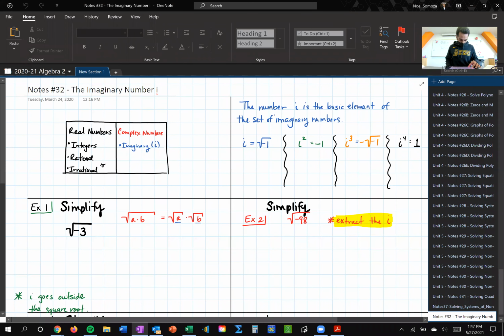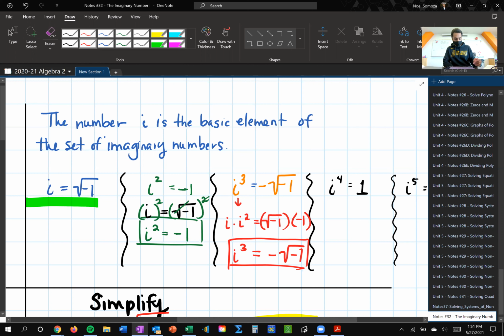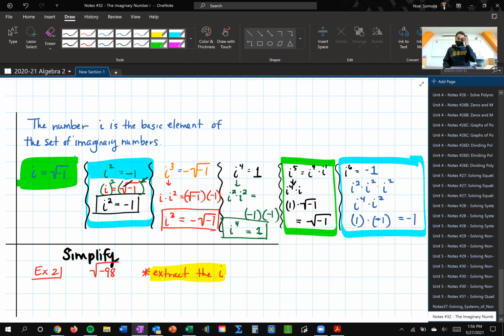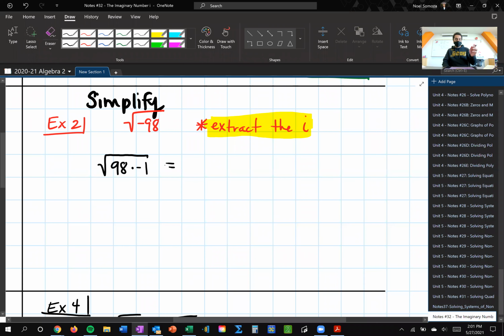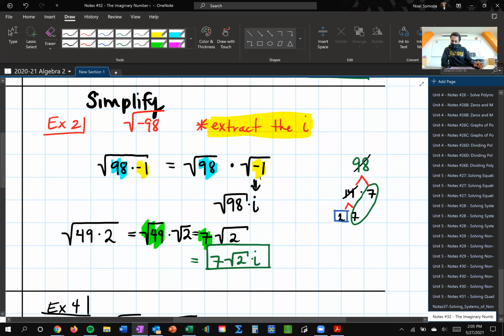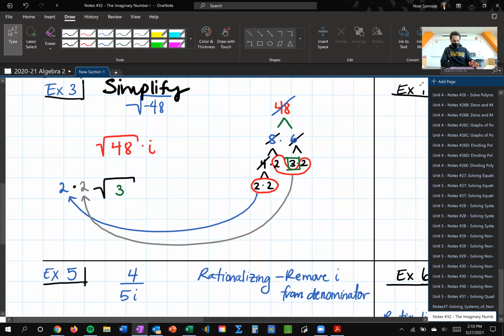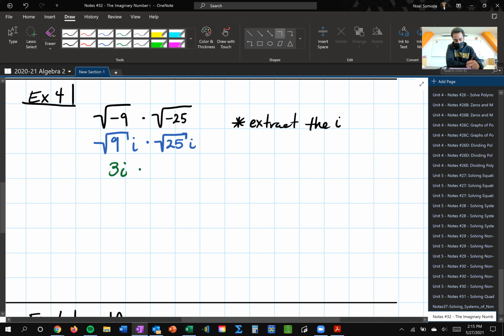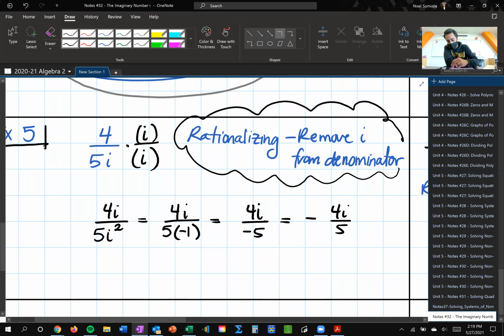Notes #32 - The Imaginary Number i